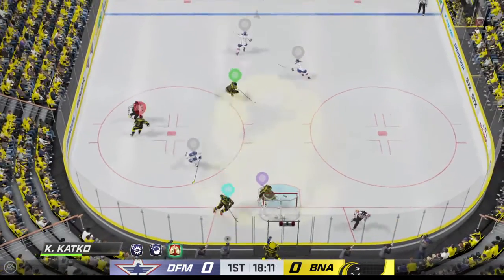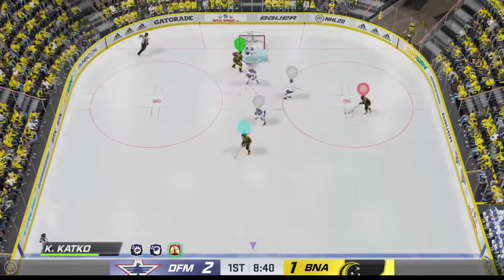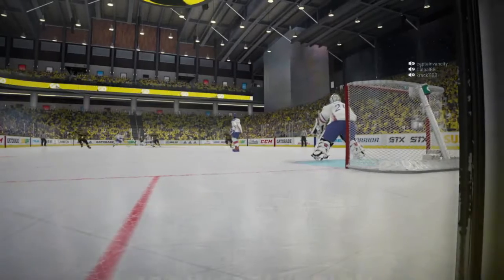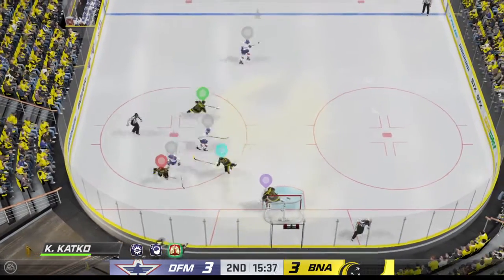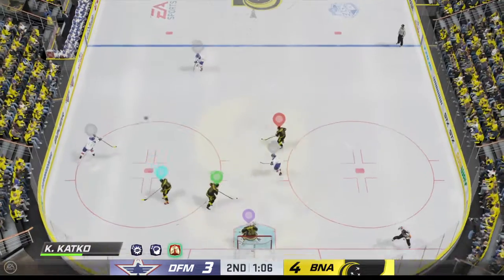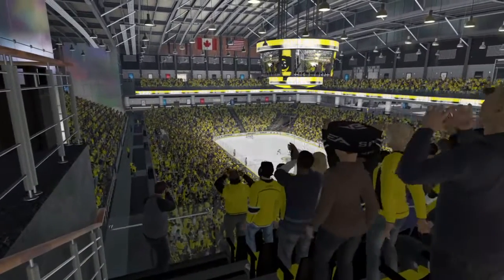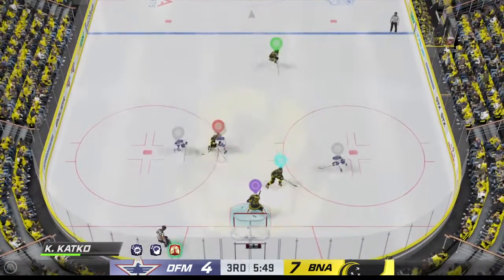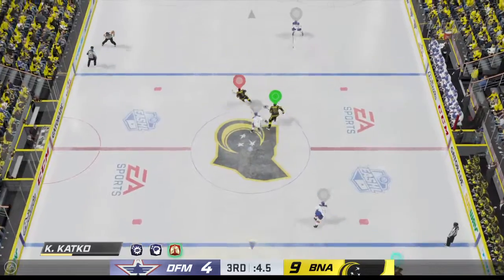Bunch of Bananas